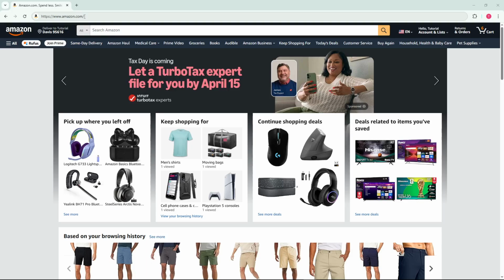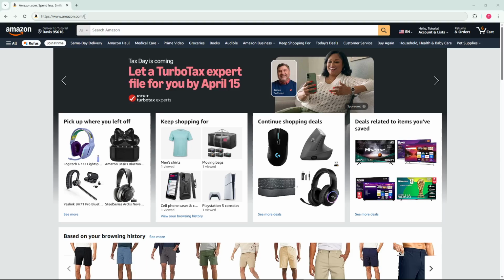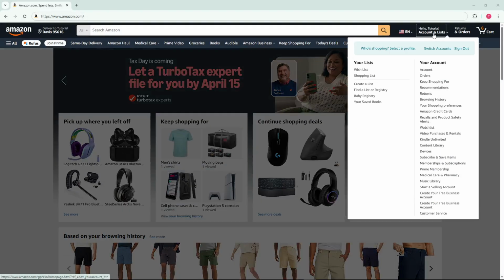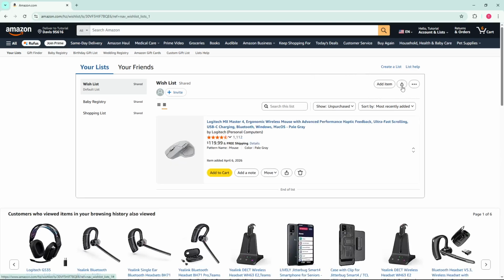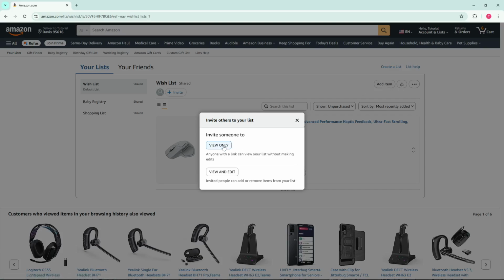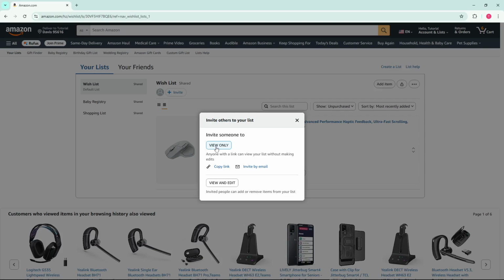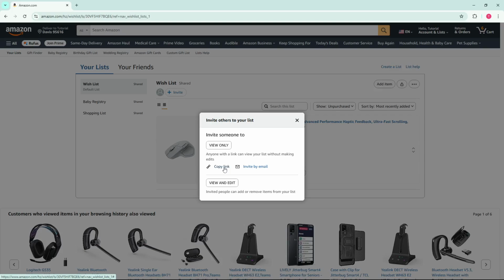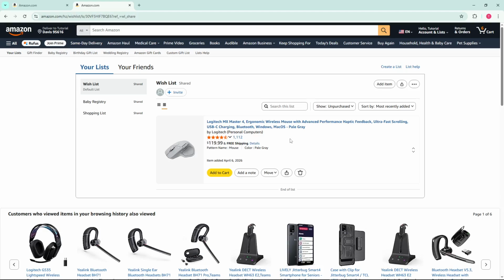How To Share An Amazon List (Tutorial 2026)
Along the way, you'll learn how to share amazon shopping list, share amazon wish list with others, sending amazon gift list to someone, create shared amazon shopping list, enable amazon list sharing settings, setup amazon list privacy options, making amazon list public or private, collaborate on amazon shopping lists, share amazon list with family, send amazon list link to friend, grant access to amazon wish list, step by step amazon list sharing